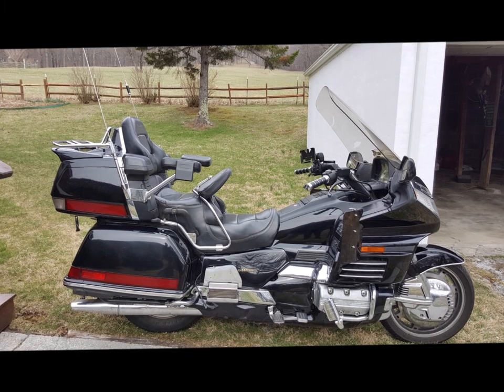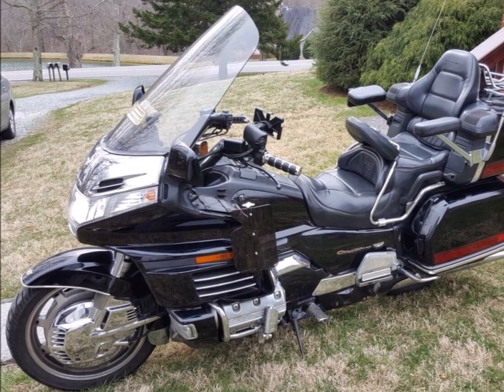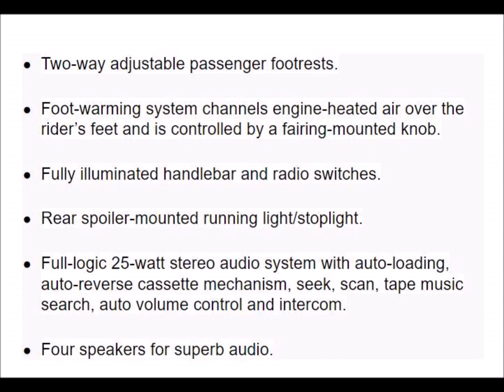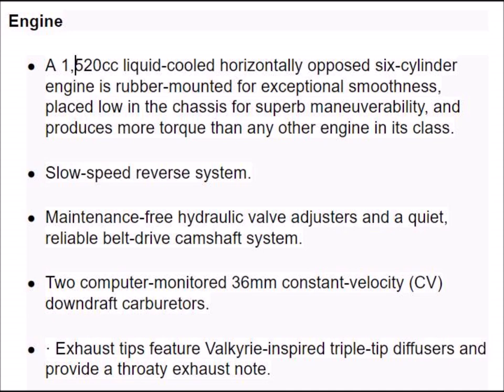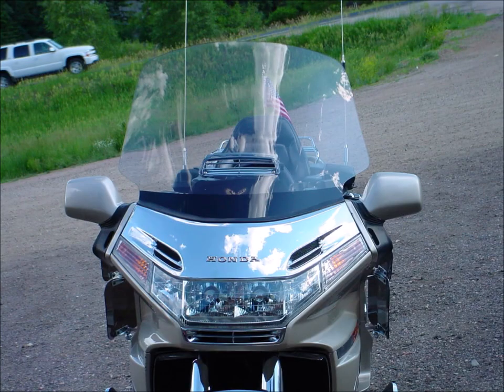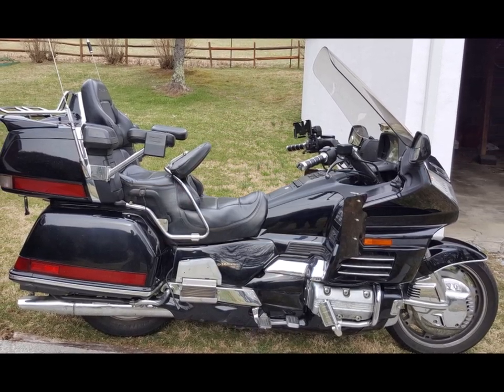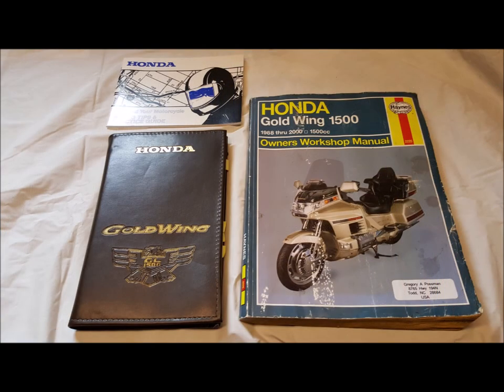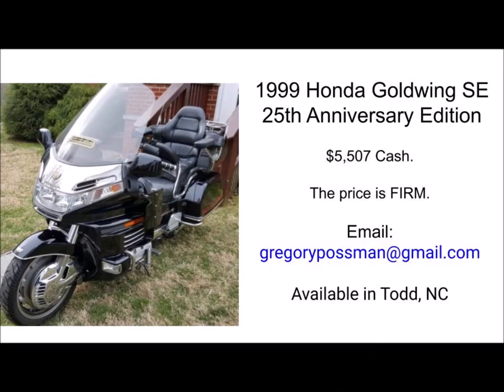1999 Goldwing Aspencade Special 25th Anniversary Edition For Sale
Incredible touring bike available for sale. $5507 FIRM.  See it in Todd, NC.  About 55k miles.  Mint condition.  Very well maintain.  All service records available.

1999 25th Anniversary Edition Goldwing
Available in Todd, NC (near Boone, NC
Price:  $5507. Firm.  Cash only. No trades, no haggling.
GL1500 Gold Wing SE
The GL1500 Gold Wing SE manufactured in 1999 marks the 25th anniversary of the bike which redefined asphalt touring, and this special edition brought quite a long list of changes and upgrades.
And it is in excellent condition.
Everything works and it is free of any scratches.
Distinctive 25th Anniversary Edition badges mounted on the trunk, chrome front fairing garnish above the headlight, and the console.
Chromed engine valve covers.
High-contrast black instrument faces are easy to read.
Exclusive SE Features
Adjustable windshield vent routes fresh air to the rider’s face or chest.
Two-way adjustable passenger footrests.
Foot-warming system channels engine-heated air over the rider’s feet and is controlled by a fairing-mounted knob.
Fully illuminated handlebar and radio switches.
Rear spoiler-mounted running light/stoplight.
Full-logic 25-watt stereo audio system with auto-loading, auto-reverse cassette mechanism, seek, scan, tape music search, auto volume control and intercom.
Four speakers for superb audio.

Engine
A 1,520cc liquid-cooled horizontally opposed six-cylinder engine is rubber-mounted for exceptional smoothness, placed low in the chassis for superb maneuverability, and produces more torque than any other engine in its class.
Slow-speed reverse system.
Maintenance-free hydraulic valve adjusters and a quiet, reliable belt-drive camshaft system.
Two computer-monitored 36mm constant-velocity (CV) downdraft carburetors.
· Exhaust tips feature Valkyrie-inspired triple-tip diffusers and provide a throaty exhaust note.
Precise-shifting five-speed transmission includes overdrive fifth.
Efficient six-into-two exhaust system.
Smooth, quiet and virtually lash-free shaft-drive system.
Powerful, 546-watt alternator.
Maintenance-free hydraulic clutch.
Large-capacity dual radiators.
Digital ignition system.
Chassis/Suspension
Computer-designed steel frame offers exceptional strength.
Plush, 41mm front fork offers a compliant, controlled ride.
Torque Reactive Anti-dive Control (TRAC) reduces front-end dive during braking.
Air-adjustable front and rear suspension for varying loads and conditions. On-board compressor makes it easy to adjust rear suspension pressure.
Honda’s integrated triple-disc braking system offers exceptional stopping power.
Cast aluminum wheels are lightweight and strong.
Enormous, 6.3-gallon fuel tank offers exceptional touring range.
Ergonomically designed seat with plush passenger backrest.
High-mileage touring tires.
Additional Features
Chrome cylinder head covers feature integrally cast “1500” emblem, highlighted by engine guard design.
Beautiful front lighting signature and rear lighting array.
Attractive chrome-plated front fairing garnish and rear trunk trim enhance appearance.
Full-time fairing-integrated running lights.
Superbly comfortable rider and passenger seats provide unparalleled comfort and support.
Specially designed luggage features an integrated, centrally located locking system and more usable storage capacity than any other touring machine.
Soft, removable trunk and saddlebag inner bags.
Large, easily adjustable windshield offers unparalleled wind and weather protection for the rider and passenger.
Electronic cruise control system.
Self-canceling turn signals.
Handlebar switches and controls use internationally approved ISO graphic symbols instead of word labels.
On-board air compressor system with auxiliary outlet.
Extensive tool kit.
Dual helmet locks.
Fold-down antennas for easy storage.
Padded passenger handrails.
Dual horns.
Flow-through ventilation system.
Handy storage compartments in passenger armrests.
Low, 29.1-inch seat height and narrow side covers allow easy footing at stops, increasing rider confidence and machine handling ease.
Dual headlights.
Easy-to-use center stand.
Convenient ignition switch/fork lock for added se
The bike has approximately 55,000 original miles.
The six cylinder, 4-stroke boxer style engine has a 1520 cc or 92.87 cubic inches.  It is water cooled, produces 92.3 horsepower, and top speed is rated at 111 mph.